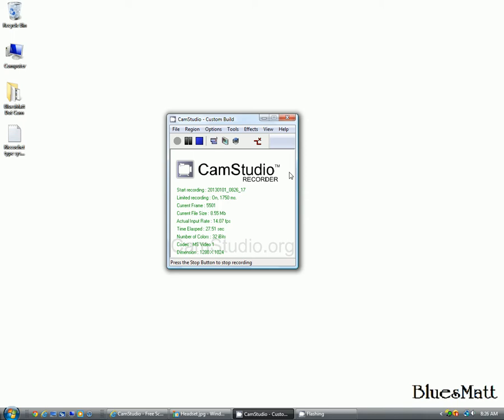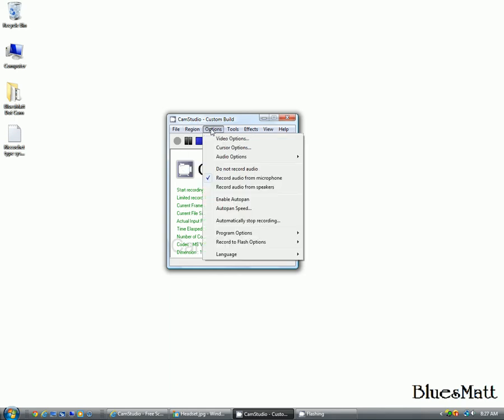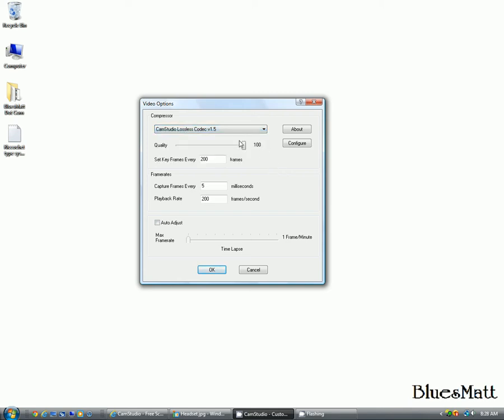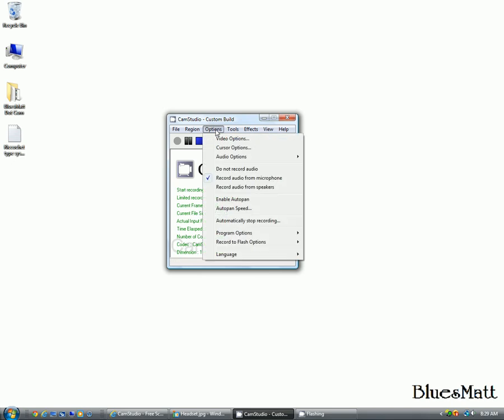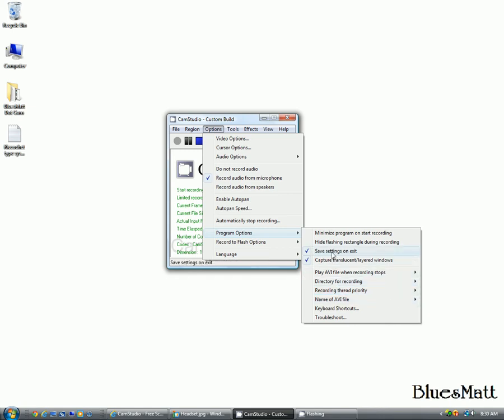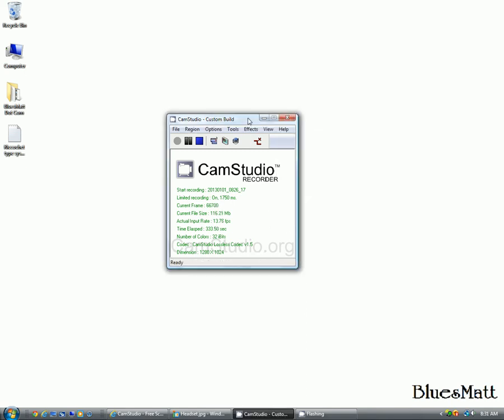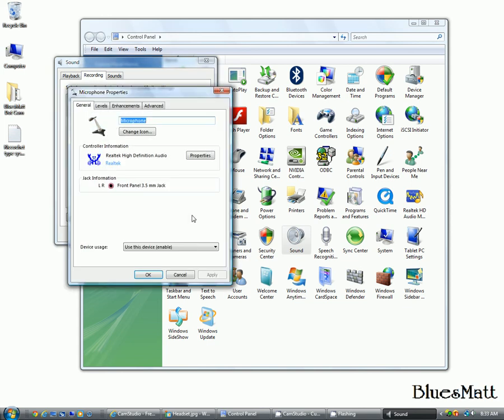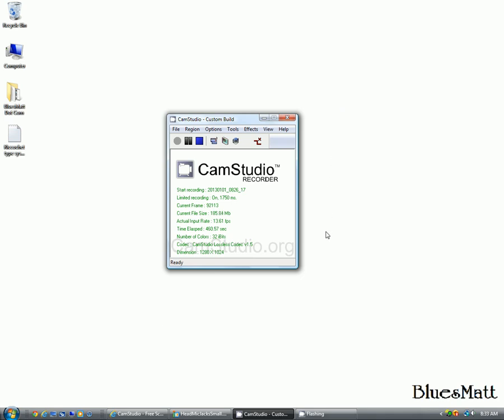Intro to CAM Studio: Part 1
CAM Studio is free screen recording software program that records screen and audio activity from your Windows computer into a standard AVI movie file.

CAM Studio should work with different versions of Microsoft Windows.  When I made this video, I was using Microsoft Windows Vista Home Premium edition (service pack 2).

I hope you enjoyed this video and found it useful.